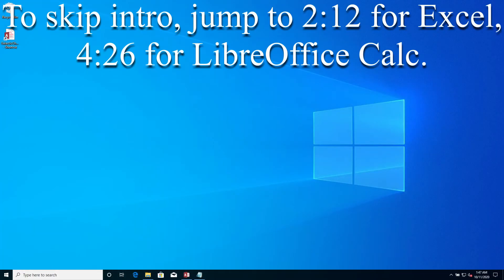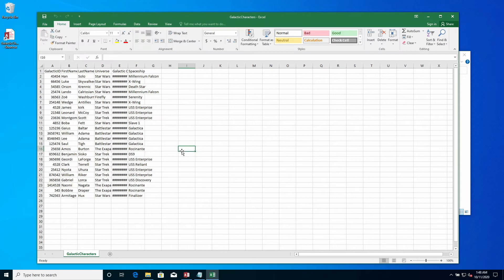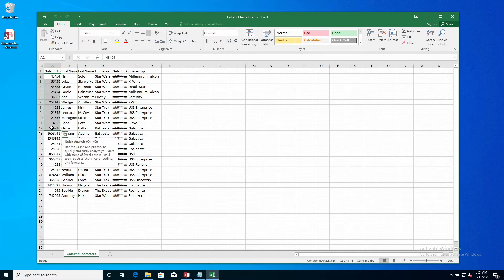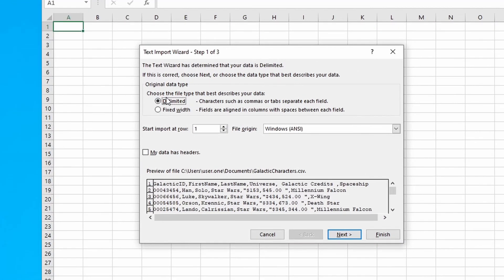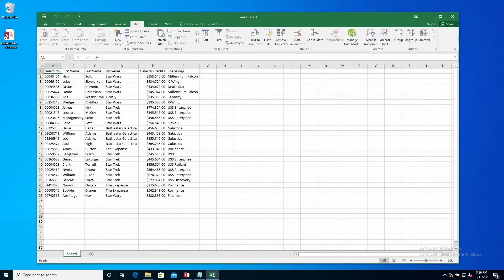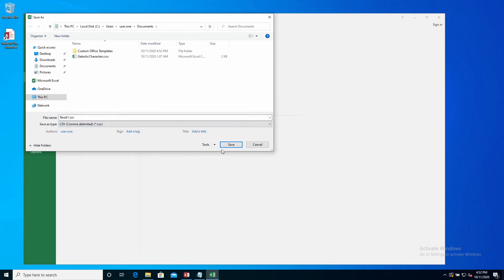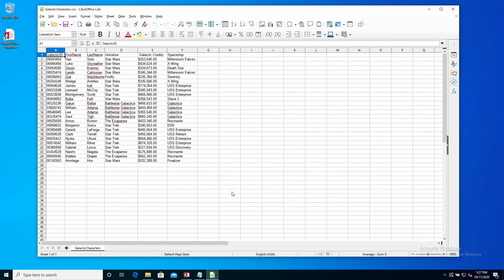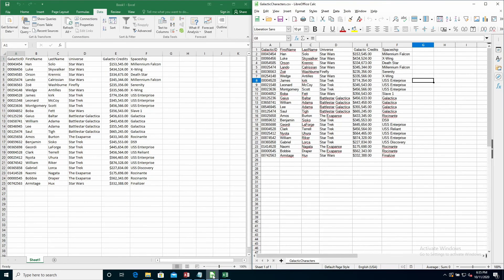Import a Delimited CSV File with Leading Zeros into Excel and LibreOffice Calc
If you have a comma, pipe, space, or tab-delimited text file that has a “number” field with leading zeros that needs to be processed as text, you’ll find that Microsoft Excel, LibreOffice Calc, and other spreadsheets, will automatically remove the leading zeros since they are determined to have zero significance.  However, if the field is to be used and processed as text to where there will be no calculations performed—similar to an SSN or a Zip Code—it’s important to retain the leading zeros.  This video will show how to import the text file into Excel and Calc while retaining the field’s original data type.

0:00 Welcome to Open CSV File in Microsoft Excel or LibreOffice Calc
0:16 Define CSV
0:38 Demonstration of the problem with leading zeros
2:12 Import into Excel
4:27 Import into LibreOffice Calc on Windows
5:11 Import into LibreOffice Calc on CentOS 8 Linux
5:45 Conclusion